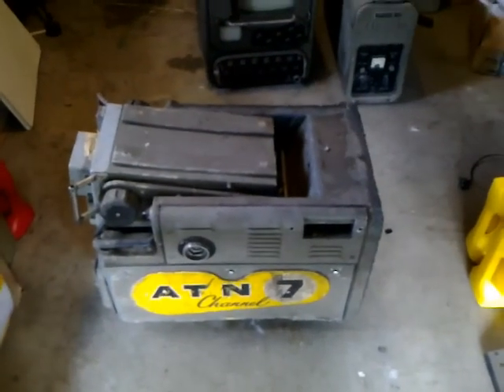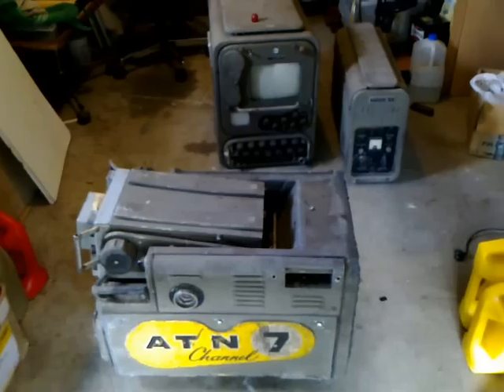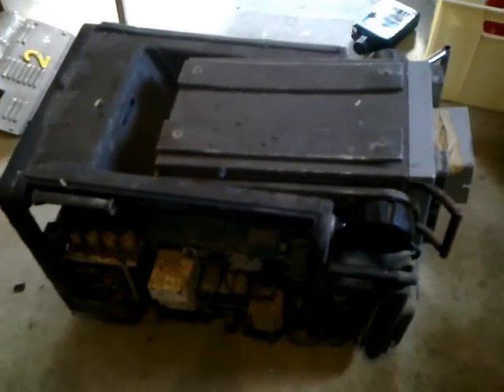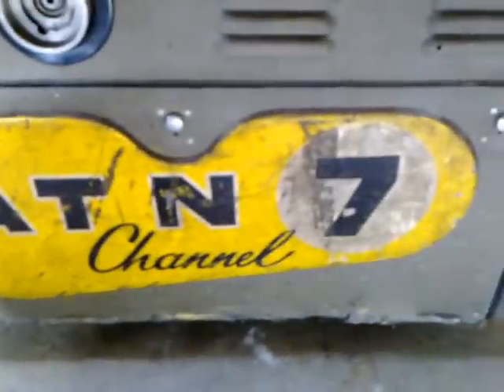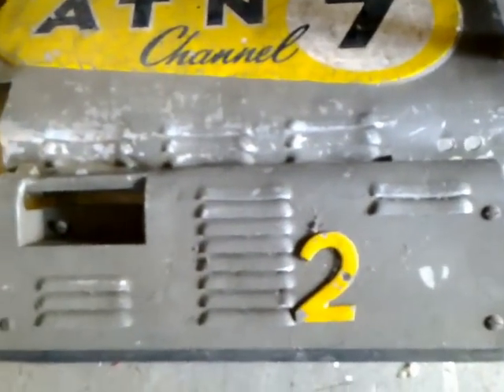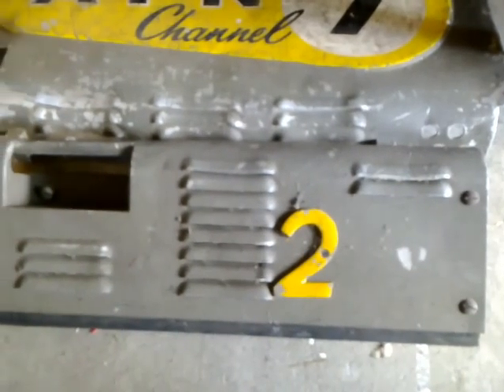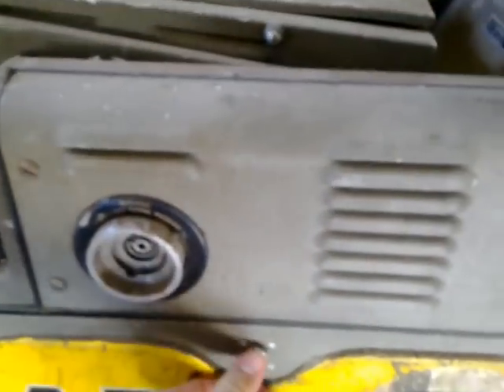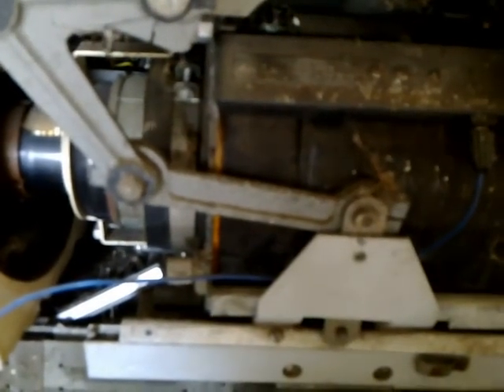1950s Marconi MKIII image orthicon broadcast camera (Part 1)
This is part 1 of my video on my 1950s Marconi MKIII image orthicon tube B&W broadcast television camera chain from ATN-7 Channel Seven Sydney. In this video I show the camera head and its controls and internals.